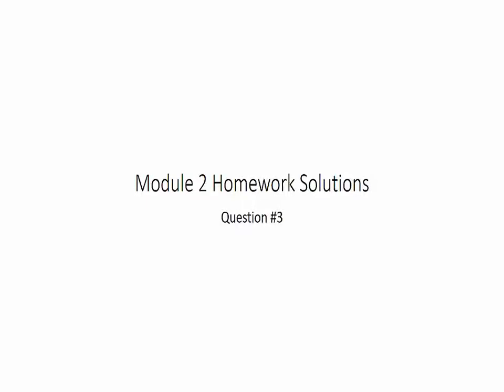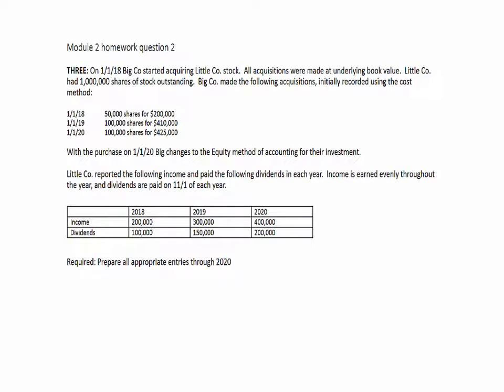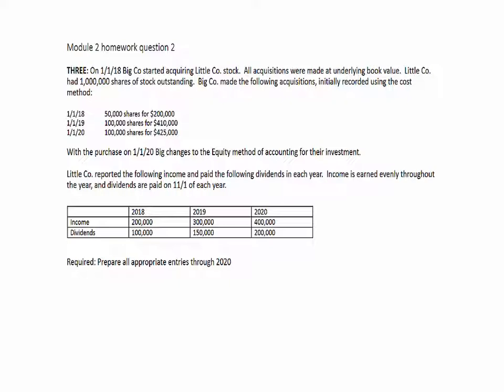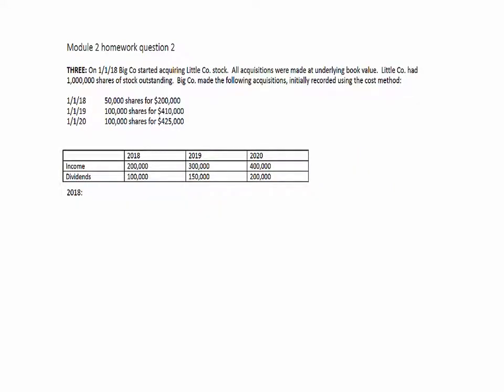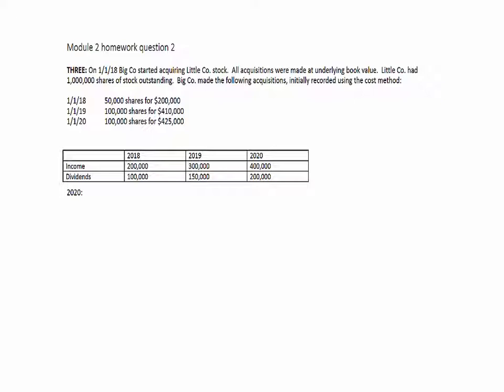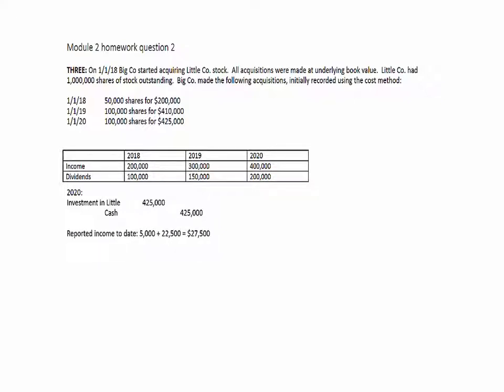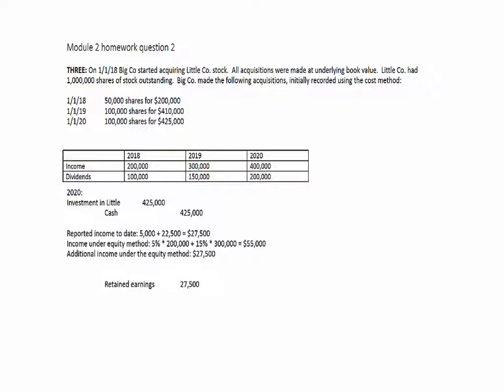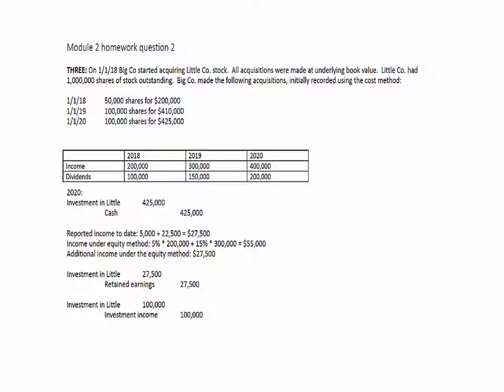Module 2 Homework Question 3 solution